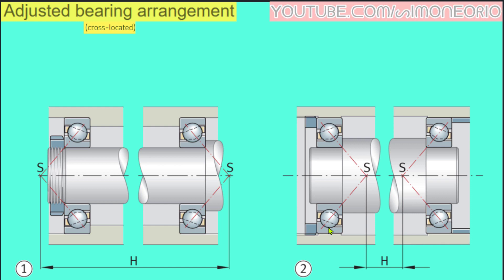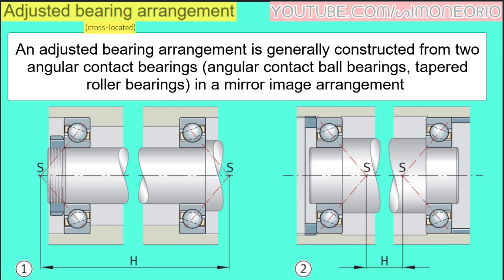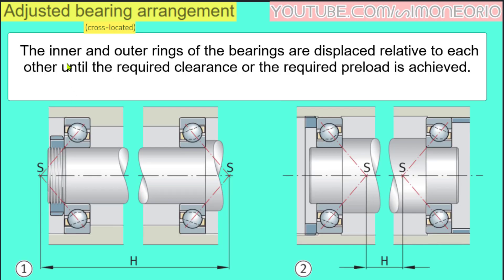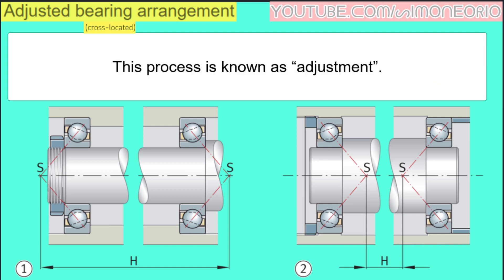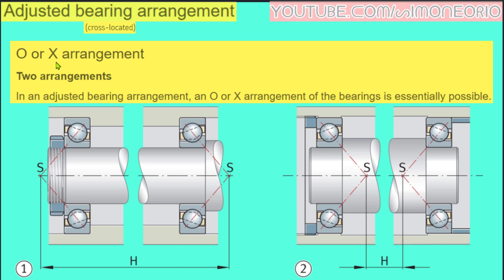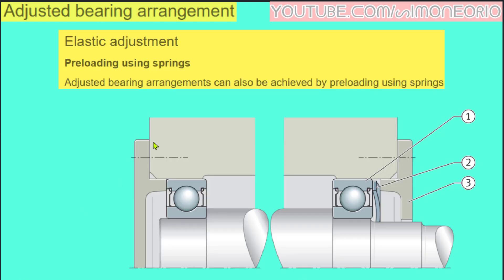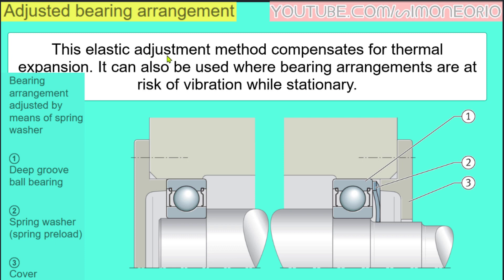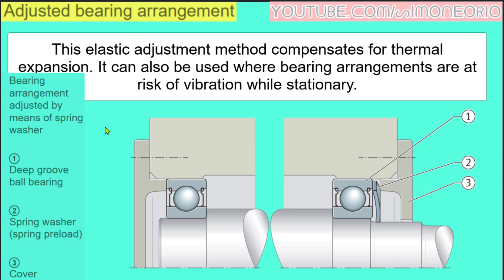🏋️ adjusted bearing arrangements 🏋️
I cuscinetti obliqui a sfere presentano piste degli anelli interni ed esterni spostate l’una rispetto all'altra, nella direzione dell’asse del cuscinetto. Data tale conformazione, questi cuscinetti possono sopportare carichi combinati, ovvero che agiscono contemporaneamente in direzione radiale e assiale.

La capacità dei cuscinetti obliqui a sfere di sopportare carichi assiali aumenta proporzionalmente all'aumentare dell’angolo di contatto. L’angolo di contatto è definito come l’angolo fra la linea che congiunge i punti di contatto fra sfera e piste sul piano radiale, lungo la quale il carico combinato è trasmesso da una pista all’altra, e una linea perpendicolare all’asse del cuscinetto